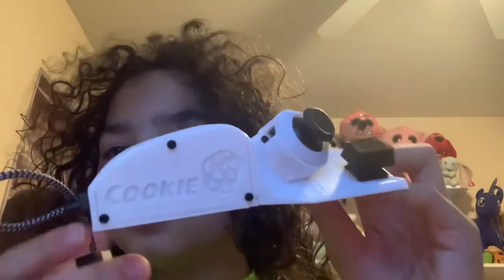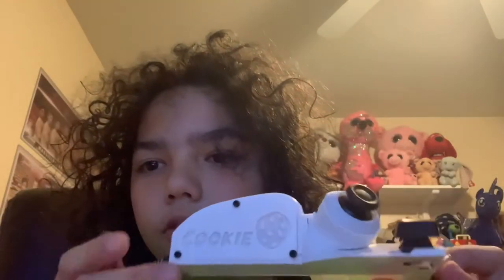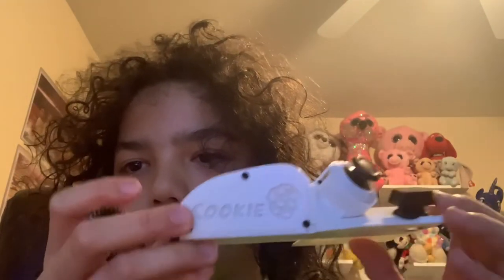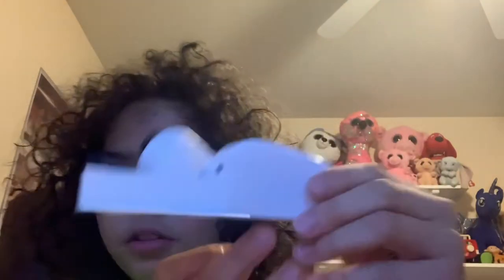Unboxing of gaming mod kits keyboard joystick (Martoz Joystick)